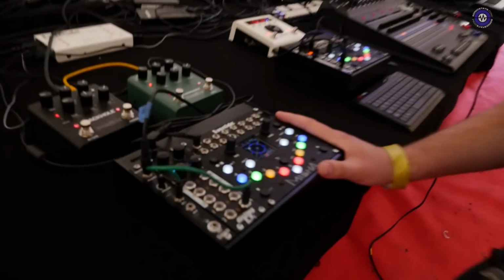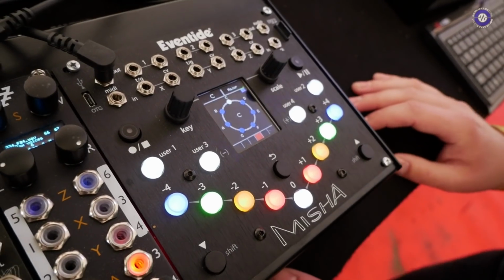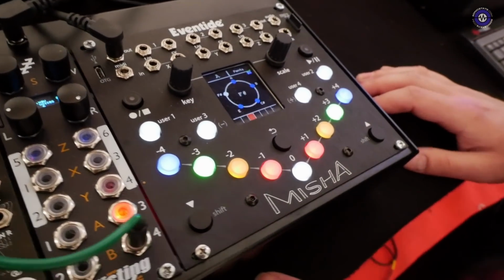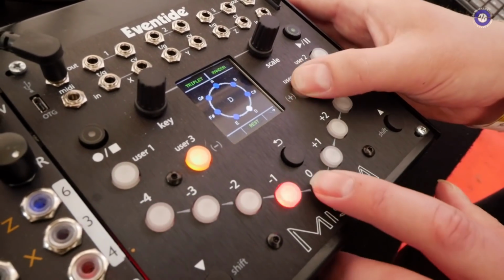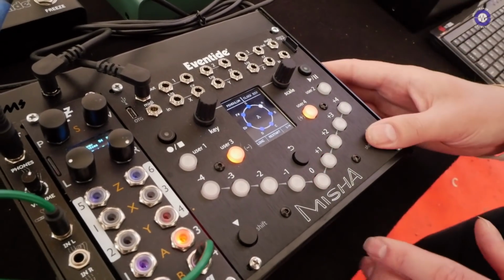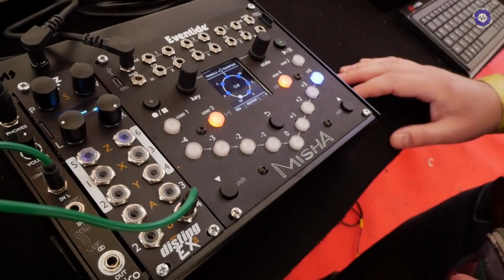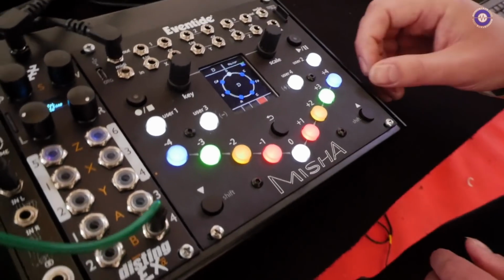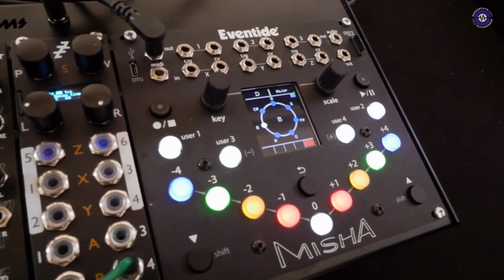Superbooth 22: Eventide - Misha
Tyler from Eventide introduced us to Misha, an interval-based instrument and sequencer.

Misha lets you play live, or create sequences using its 9 interval keys, generating musical ideas which might not have arrived ordinarily. The sequencer can be polyphonic, and has many ways of modifying the sequenced notes, inverting them, randomizing and altering the note order, or changing the scale on the fly. Speaking of scales, Misha has 100 built-in scales ranging from the familiar to the experimental, and it's possible to program your own scales too.

Eventide Misha available: end of summer 22